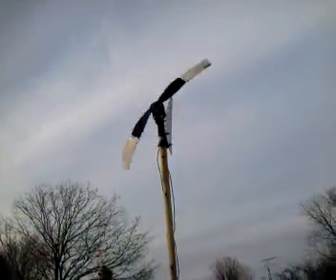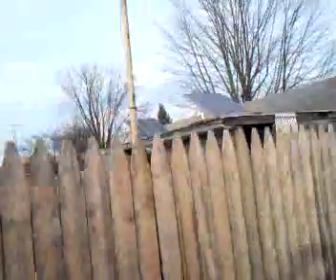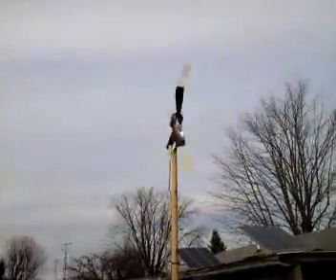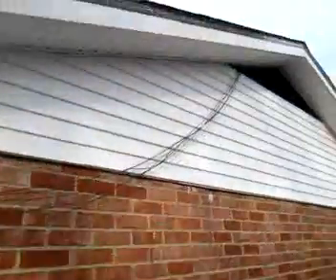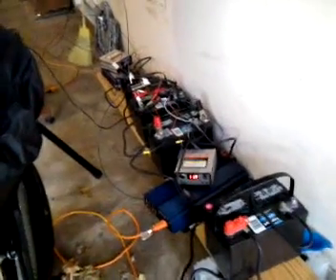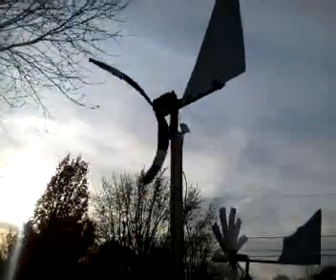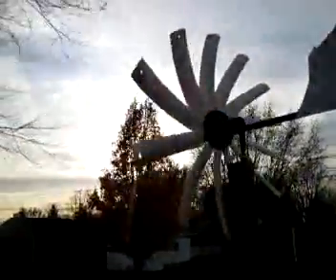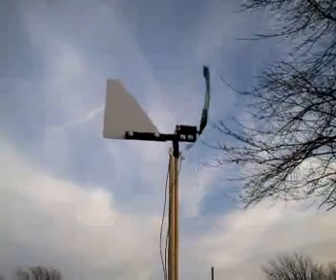November 12, 2011 4:03 PM